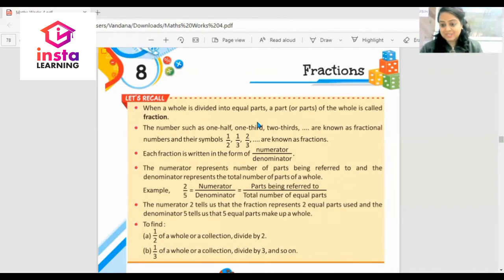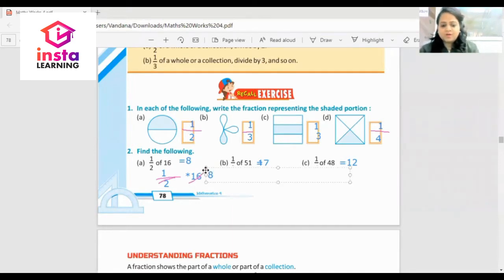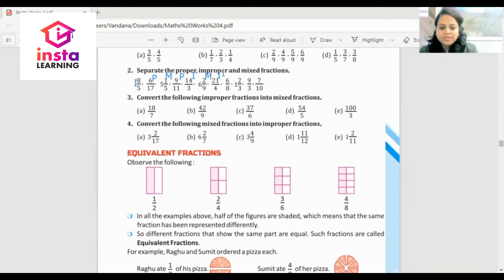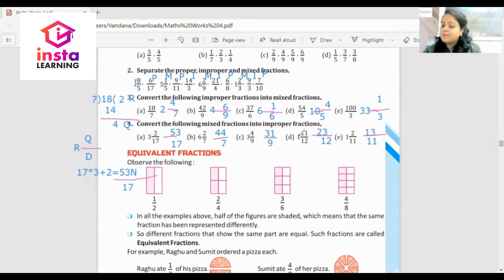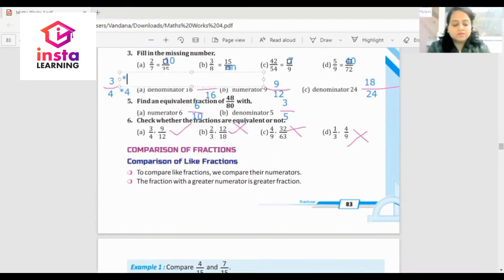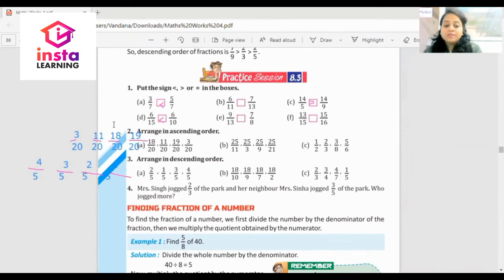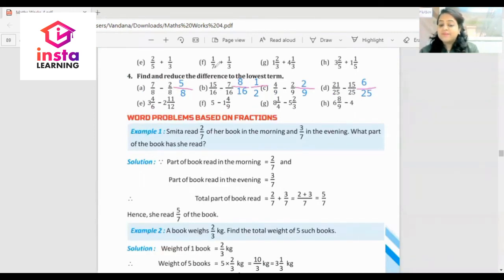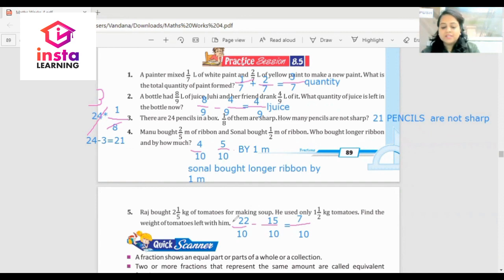Insta LEARNING | Maths Works | Class 4 | Chap 8 | FRACTIONS